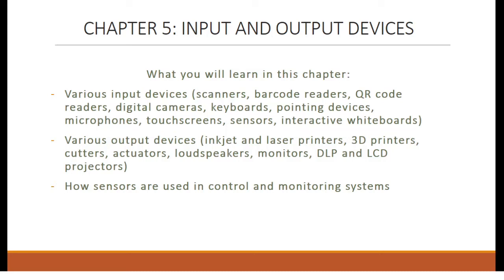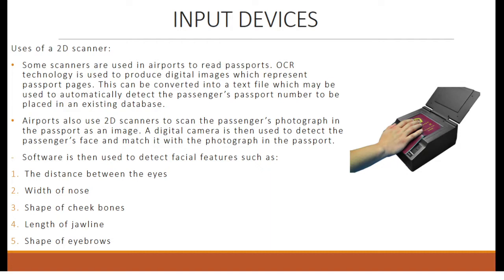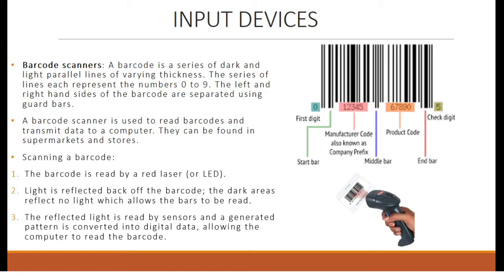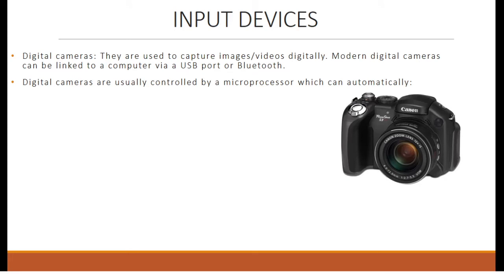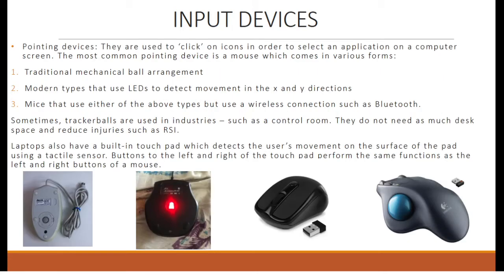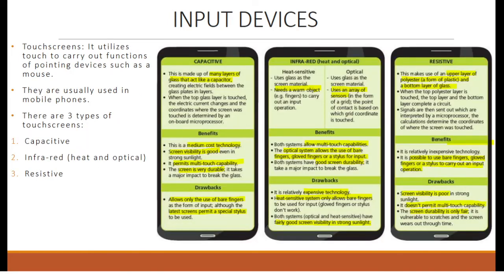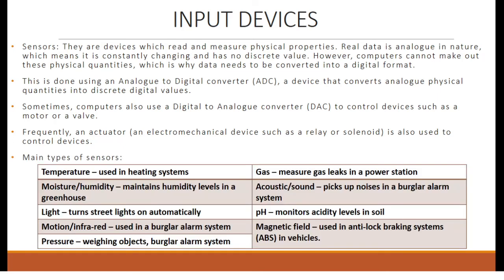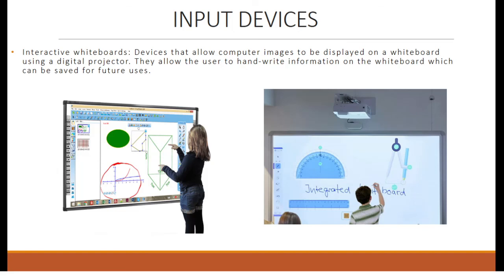IGCSE COMPUTER SCIENCE GUIDE | UPDATED FOR 2021-2022 SYLLABUS | Chapter 5 (Part 1): Input Devices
What you will learn in this chapter:
Various input devices (scanners, barcode readers, QR code readers, digital cameras, keyboards, pointing devices, microphones, touchscreens, sensors, interactive whiteboards)
Various output devices (inkjet and laser printers, 3D printers, cutters, actuators, loudspeakers, monitors, DLP and LCD projectors)
How sensors are used in control and monitoring systems

Sources:
Watson, D., Williams, H., Guinness, P. and Nagle, G., 2016. Cambridge IGCSE Computer Science Workbook. London: Hodder Education Group.
“Input Devices.” Bits of Bytes.co,
“Output Devices.” Computer Science GCSE GURU, 12 Mar. 2020,
Tommy Penner Posted on February 1, et al. “Display Tech: Home Projectors.” Vimeo Blog, 7 Apr. 2019,
“Working of a Digital Light Processing Projector.” Working of a Digital Light Processing Projector - Electronics Club, IIT Bombay,

Tags (ignore lol): IGCSE, GCSE, IGCSE computer science, GCSE computer science, CS, IGCSE CS, computer science guide igcse, igcse computer science guide, printers igcse, scanners igcse cs, input devices igcse cs, input devices cs, output devices igcse cs, projectors igcse cs, 3d printer igcse cs, inkjet printer igcse, laser printer igcse, sensors igcse, control systems igcse, monitoring systems igcse, sensors process igcse,  igcse cs updated guide, igcse cs 2021, igcse cs 2022, igcse computer science 2021, igcse cs 2021 syllabus, igcse computer science 2021 syllabus, computer science tutorial, computer science lessons